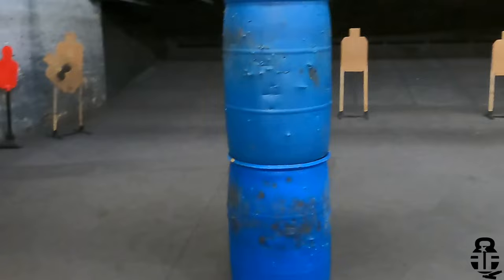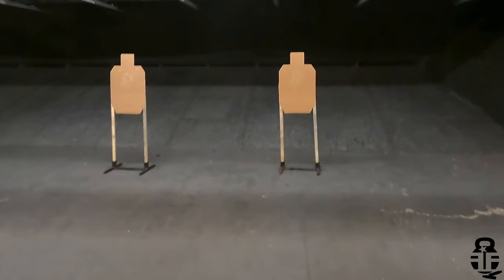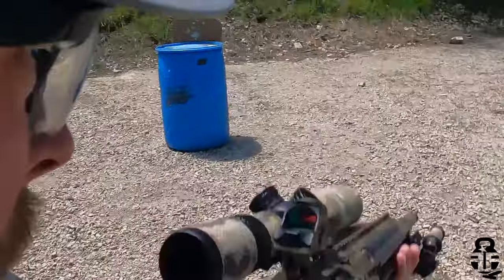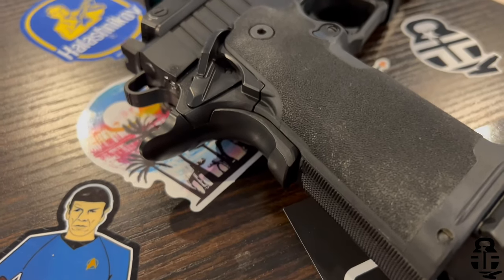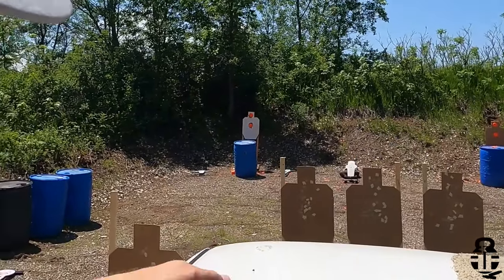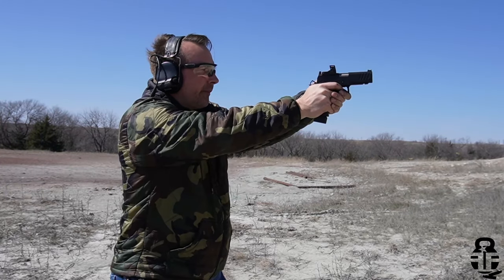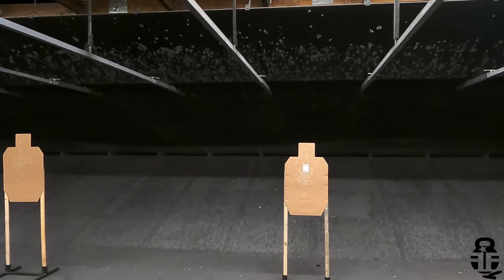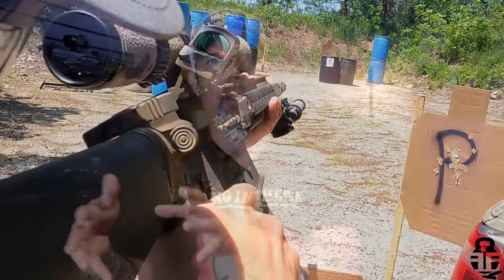Springfield Prodigy 1,000 Rounds Review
The Springfield Prodigy has seemingly provided quality and value in a double stack 9mm 1911. But, is that really the case?